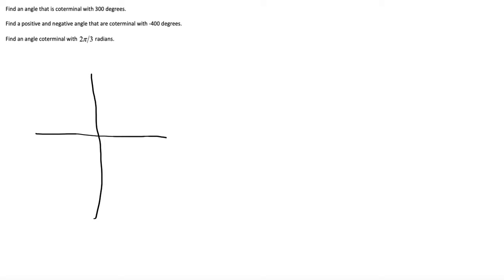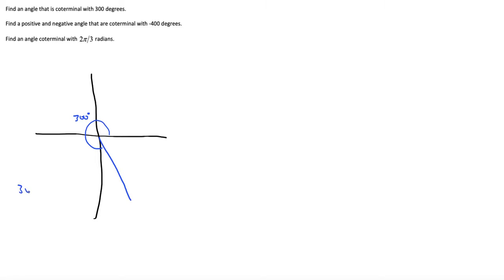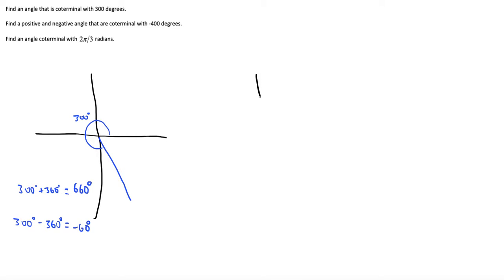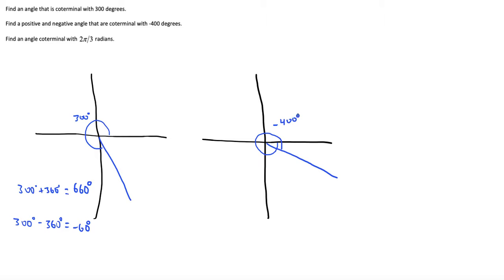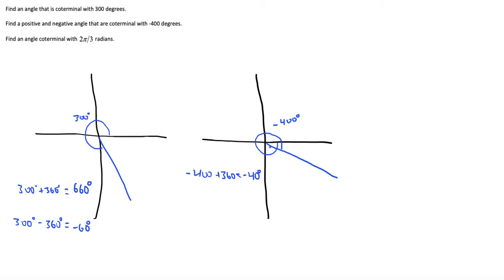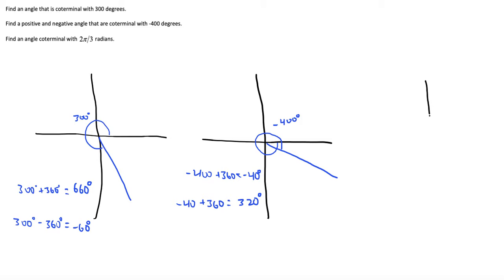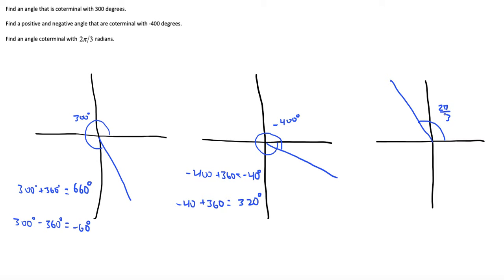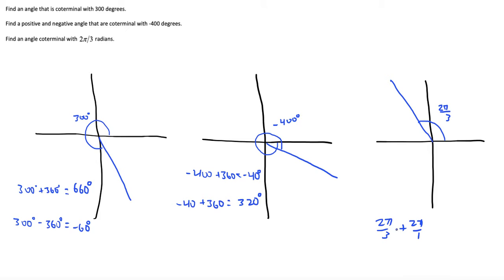127 5 1 6